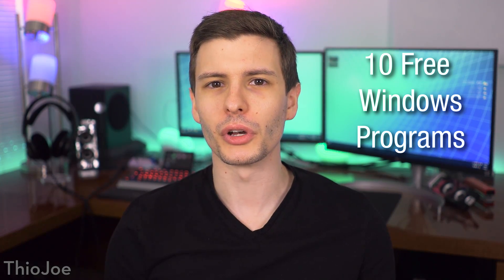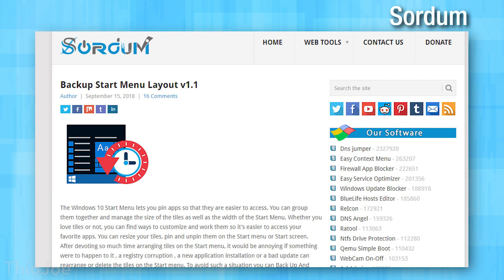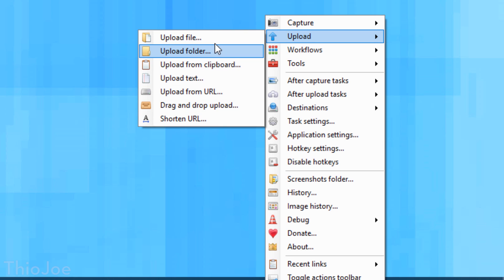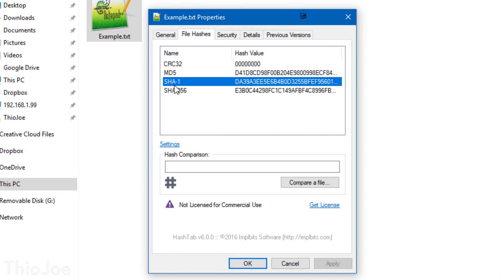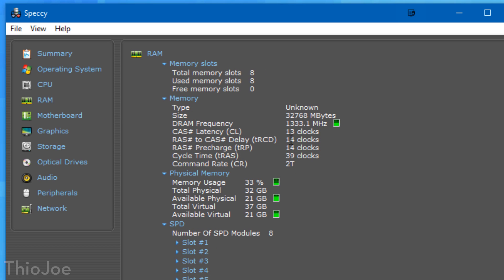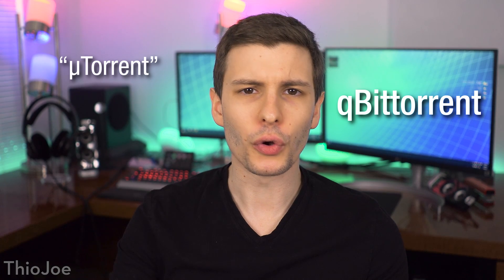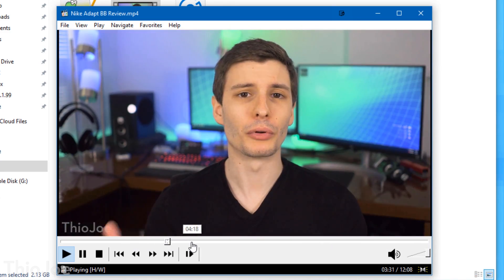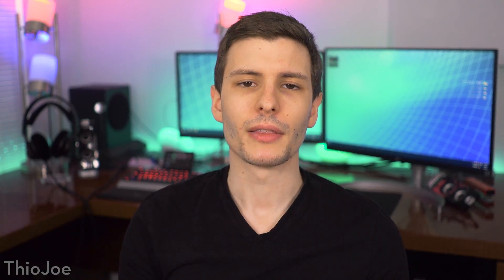Top 10 Free Windows Programs (You've Never Heard Of)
⇨ I BET YOU HAVEN'T HEARD OF THESE FREE PROGRAMS!

In this video we go over lots of free software for Windows, with a variety of uses. Everything from sharing screenshots and files with friends instantly, to viewing the specs of your computer hardware, and even managing installations.